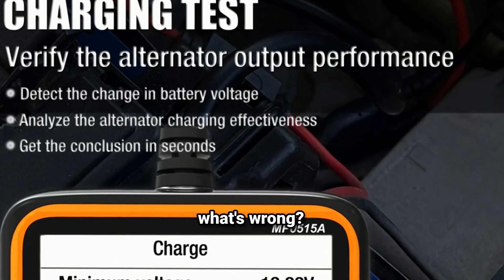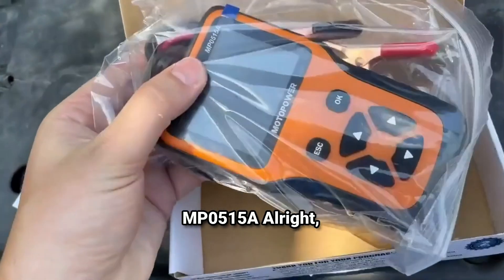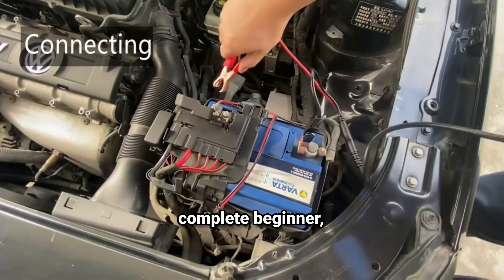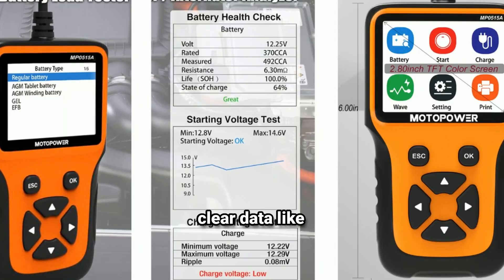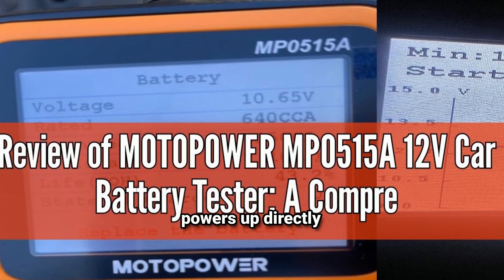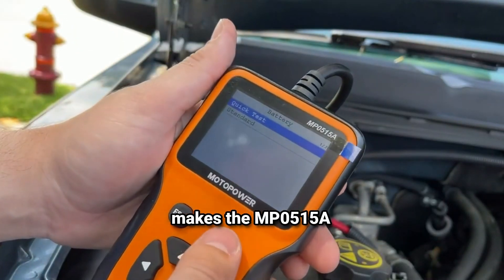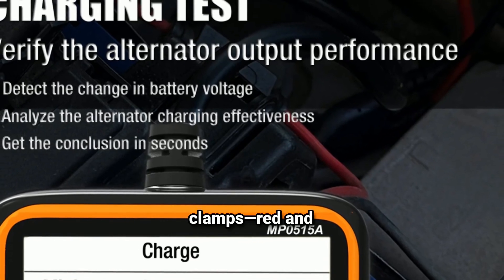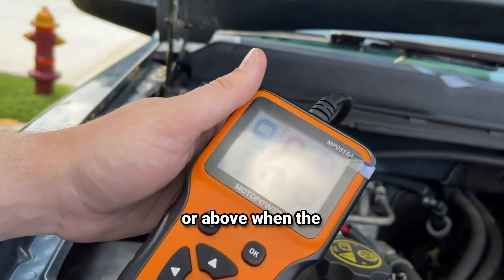Review: Car Battery & Alternator Tester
✅MOTOPOWER MP0515A Review: Car Battery & Alternator Tester 🔋🔌

Is this the ultimate car diagnostic tool? 🤔 Let's find out!

In this video, we dive deep into the MOTOPOWER MP0515A Car Battery & Alternator Tester. We'll cover:

Key Features: What makes this tester stand out?
Ease of Use: How user-friendly is it?
Accuracy: How reliable are its readings?
Real-World Testing: We'll put it to the test on various vehicles.

Is it worth the investment? 🤔 We'll give you our honest opinion!Don't miss this comprehensive review! 🚗🔧

✅ MOTOPOWER MP0515A (Amazon)

Search terms and questions you might be thinking of related to MOTOPOWER MP0515A Review:

MOTOPOWER MP0515A
car battery tester
alternator tester
car diagnostic tool
car maintenance tool
battery tester review
alternator tester review
best car battery tester
how to test a car battery
how to test a car alternator
car battery tester for DIY
affordable car diagnostic tool